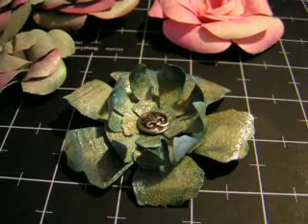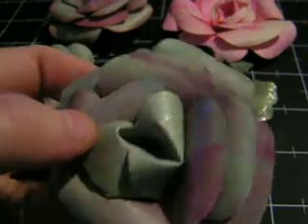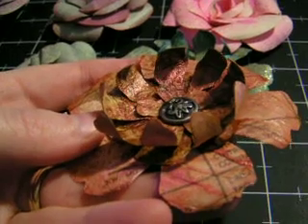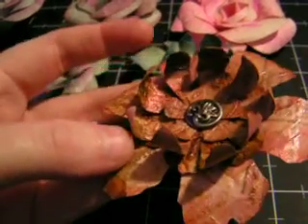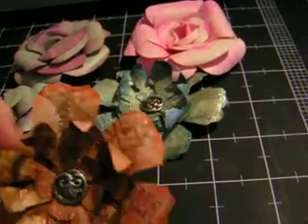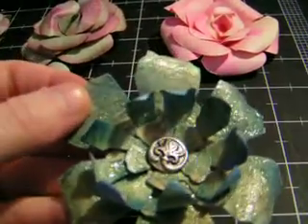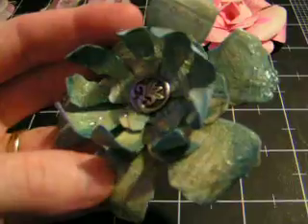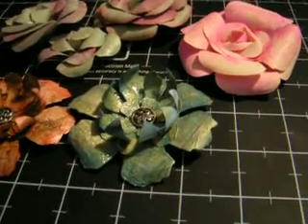New flowers using the new tattered florals die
Just showing off some new flowers I made - some faux grunge flowers and layered flowers using the new tattered florals die.